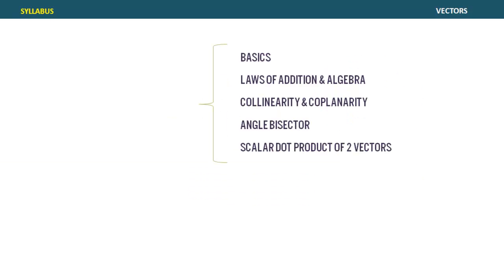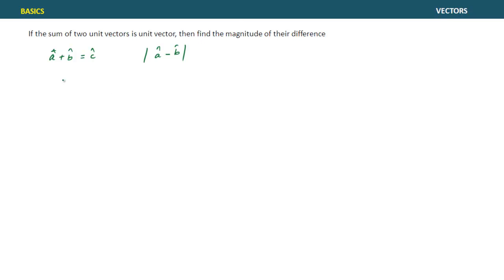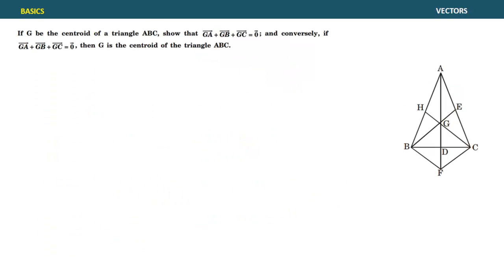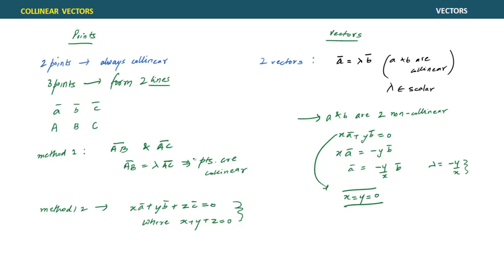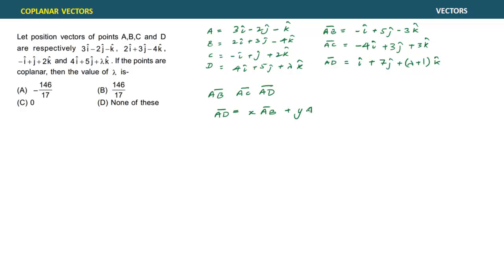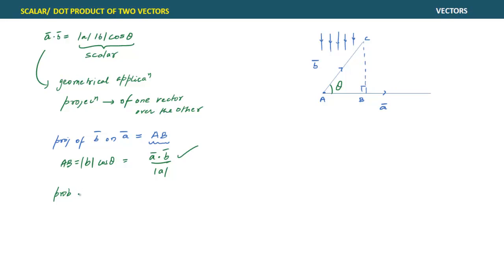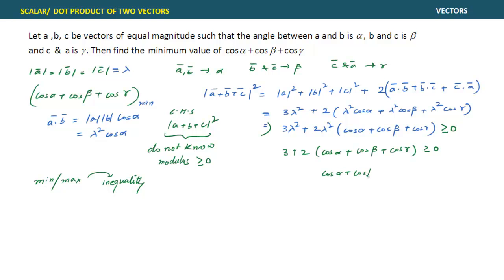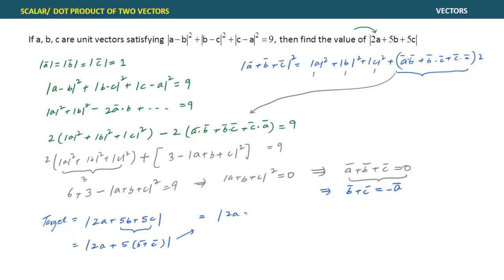Complete Vector Algebra for JEE Main 2025 (Part 1) | One Shot Series for Maths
Kickstart your preparation with Vector Algebra in Part 1 of the One Shot Series for JEE Main 2025! Learn foundational concepts, important formulas, and problem-solving strategies to build a solid base for tackling this crucial topic in the exam.

Topics covered in this Video:

Basics of Vectors 00:00 - 10:16
Questions on Addition of Vectors 10:17 - 26:55
Collinear Vectors 26:56 - 34:11
Coplanar Vectors 34:12 - 47:05
Dot Product 47:06 - 01:10:15